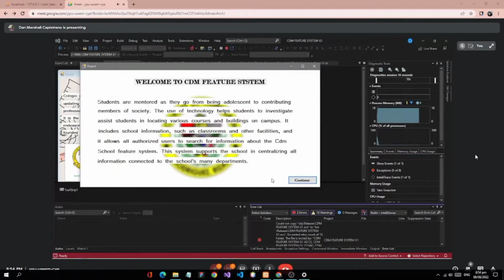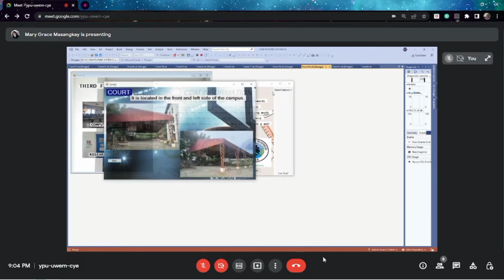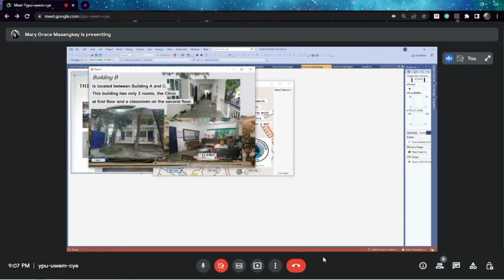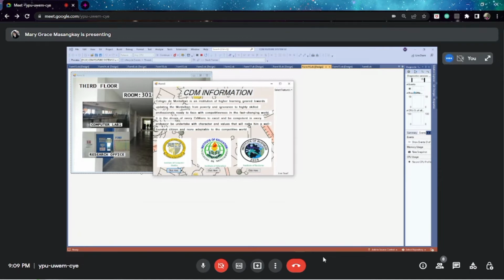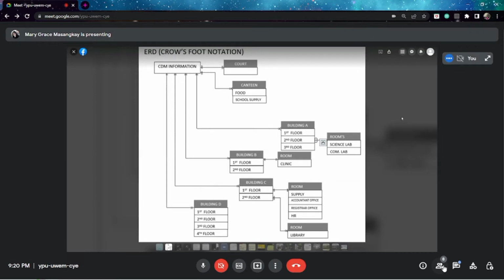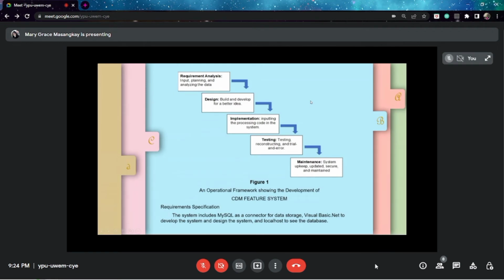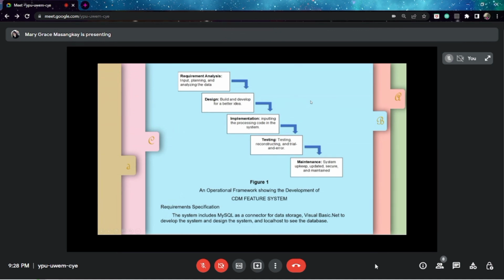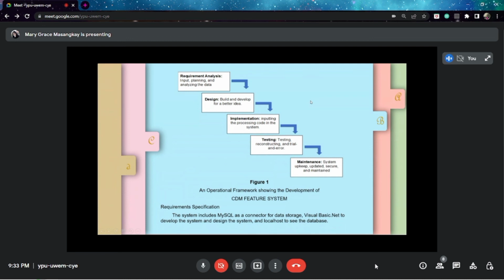FBDS FINAL PROJECT. GROUP 1 CDM FEATURE SYSTEM